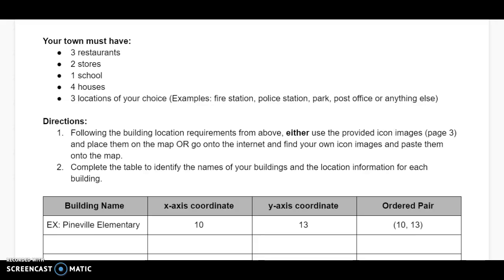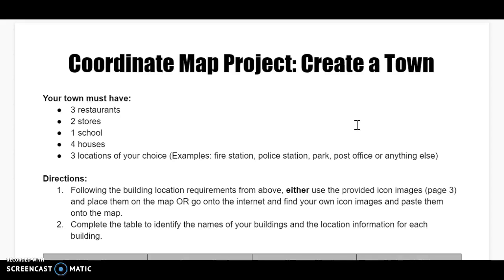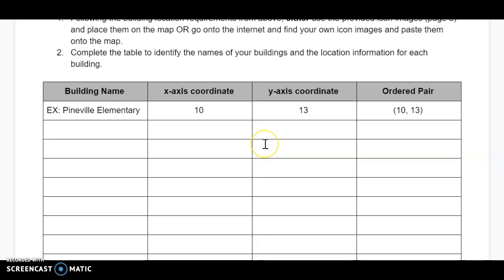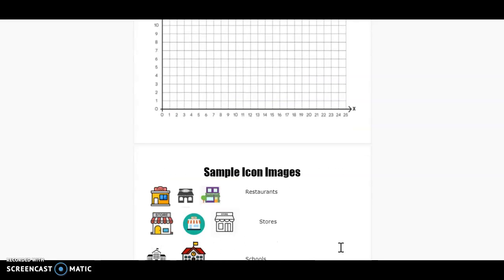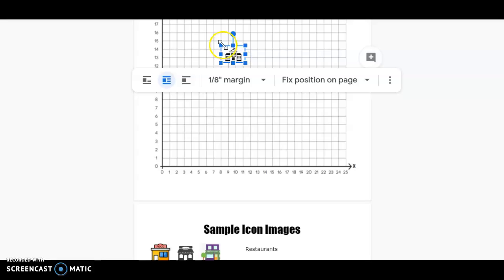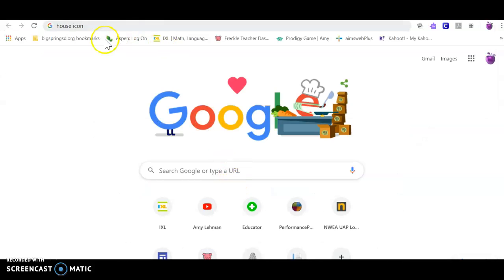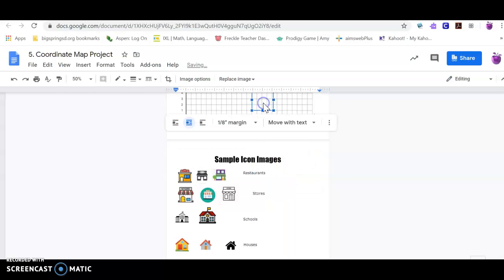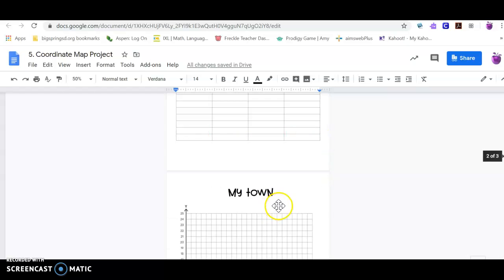Create a Town Map Project Intro.